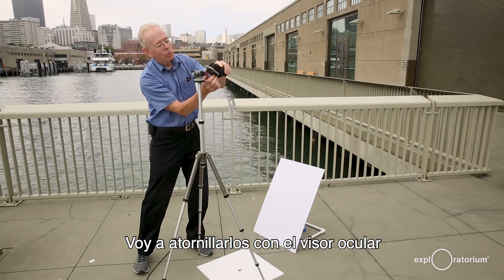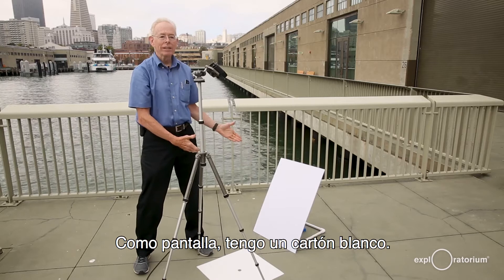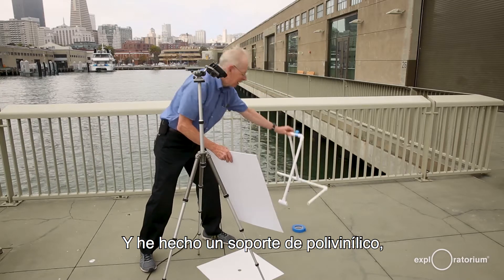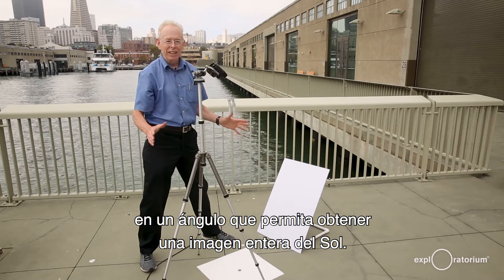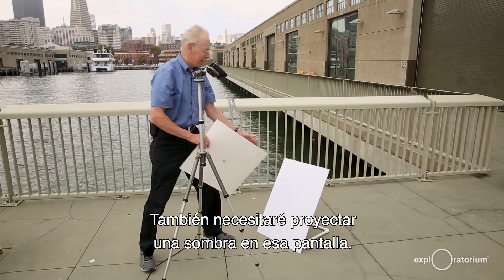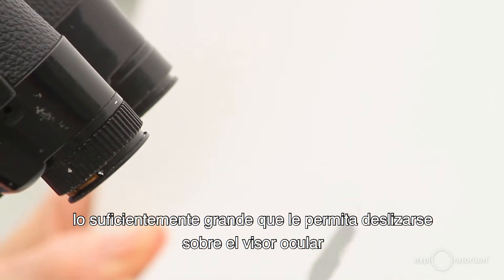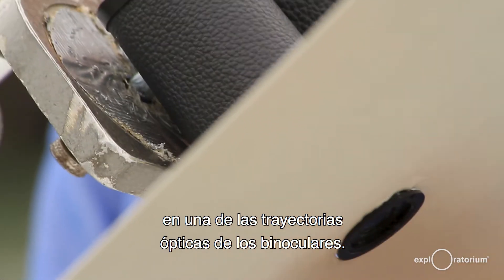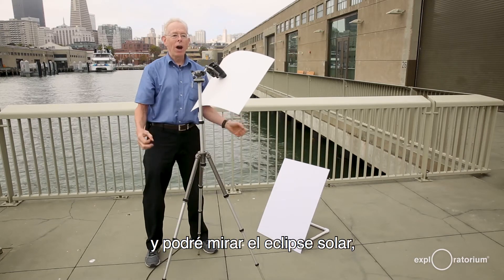Eclipse Total de Sol | Como Construir un Visor de Sol | Exploratorium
Construye tu propio visor solar utilizando materiales que puedes encontrar en tu casa. Todo lo que necesitas es un par de binoculares, un trípode y una gran hoja de papel o tela blancos para proyectar la imagen solar. ¡Este fue el método utilizado por el propio científico italiano Galileo Galilei para observar el Sol!